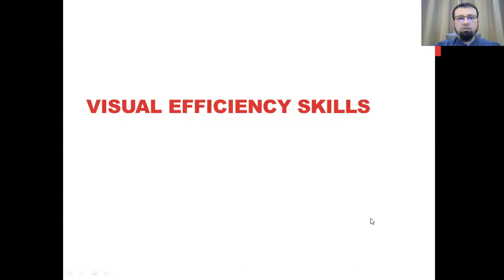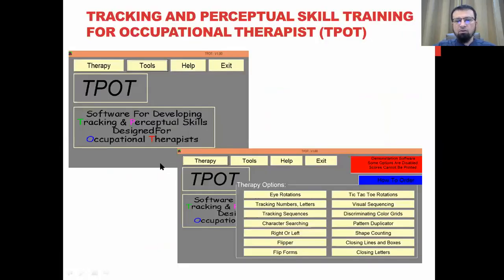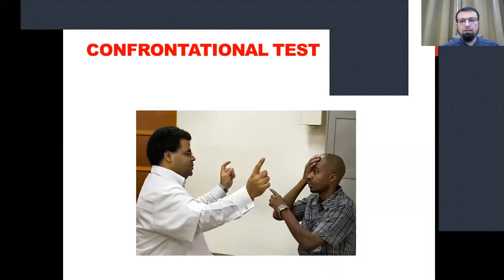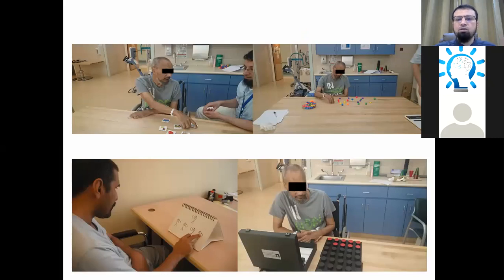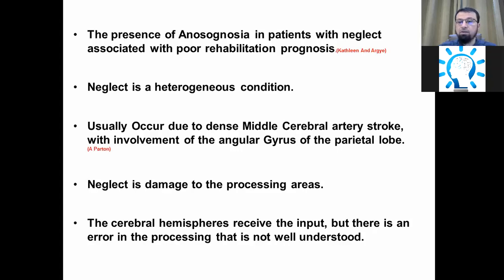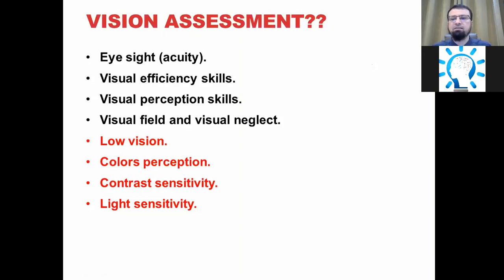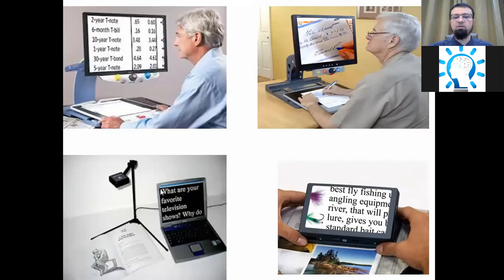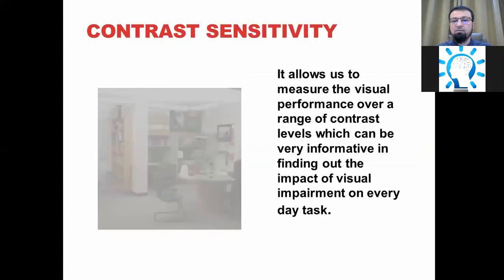Visual Rehabilitation post brain injury course part 2